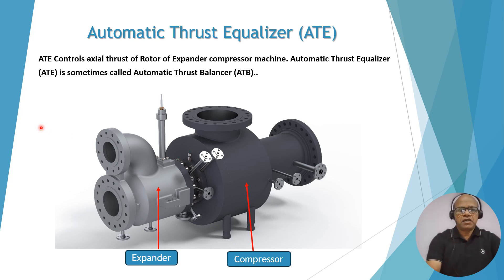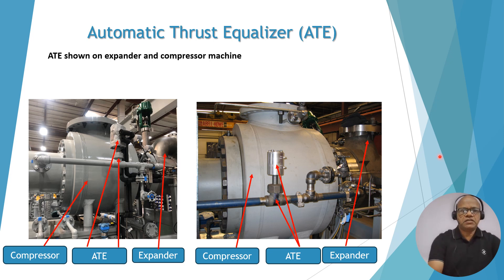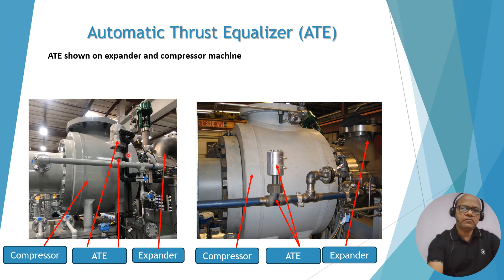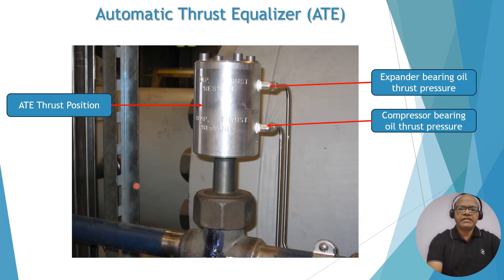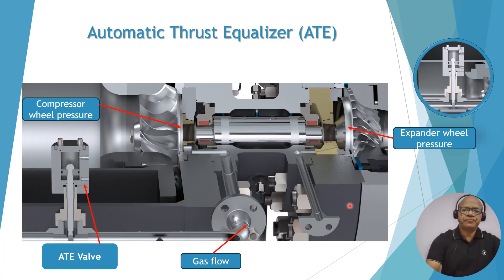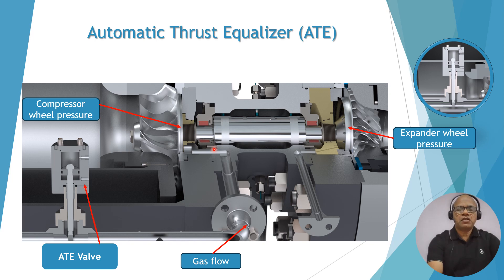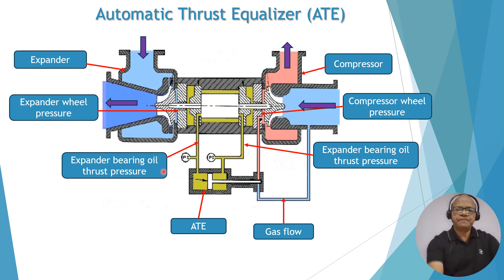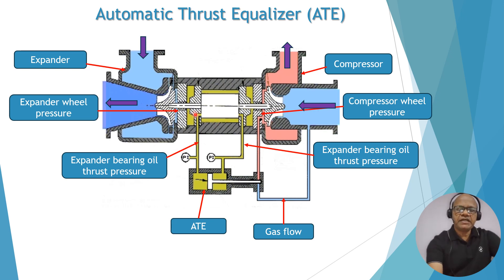Automatic Thrust Equalizer ATE of Turboexpander compressor